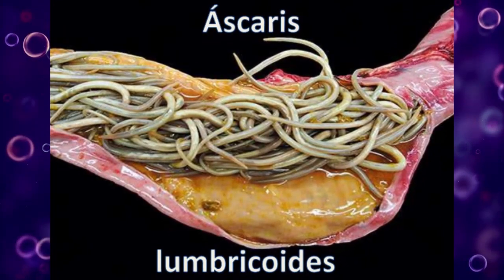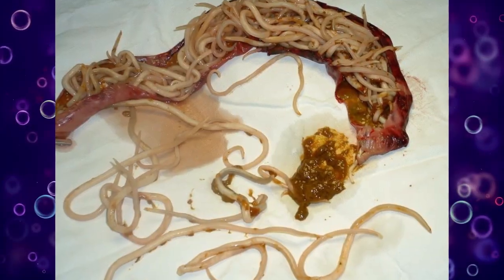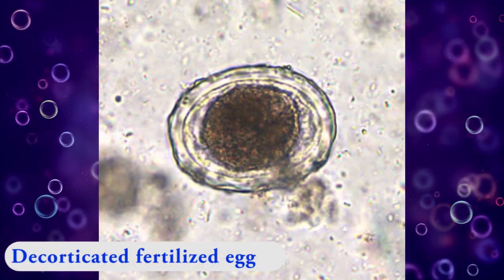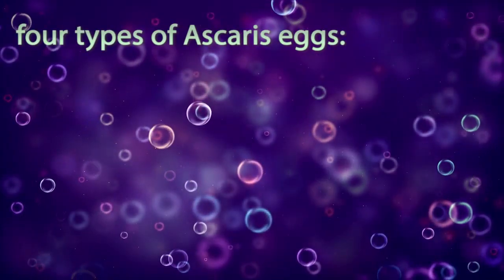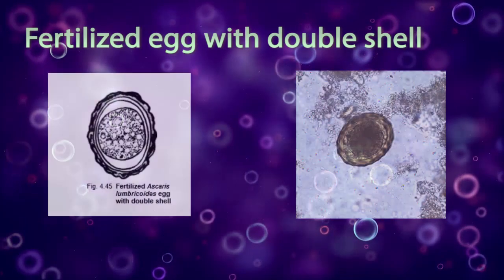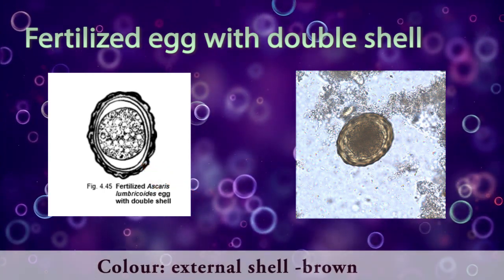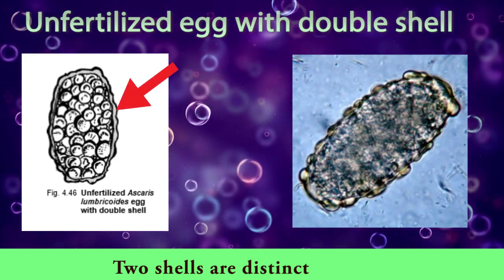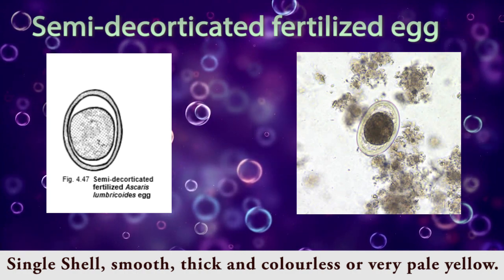Ascaris lumbricoides eggs Morphology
Hello Viewers !!!

My Name Is Kavindu Lakmal , Medical Laboratory Science Student From University Of Peradeniya.

I designed this video from my  Text books notes & internet resources.
I hope this video will helpful for your studies ...

HELP ME !!!

I Love to make this like videos Continuously ….
But everything need some money ,  So your little donation I really appreciate .

Not Only That , Need To Design this Like Video For You Or Any Video Editing Help ???